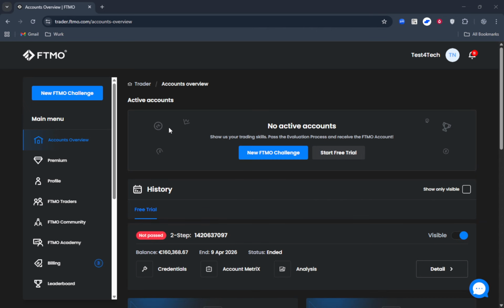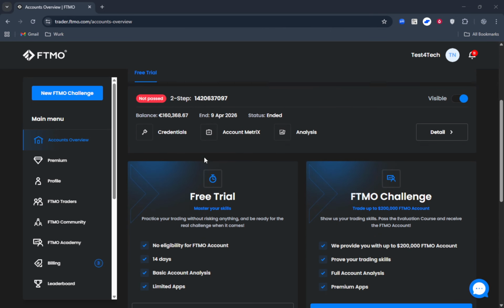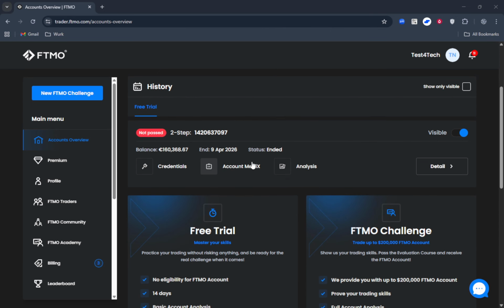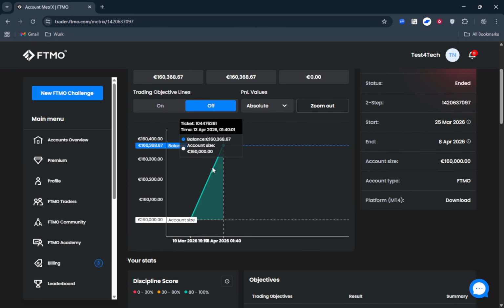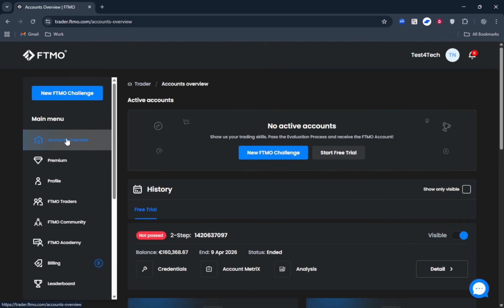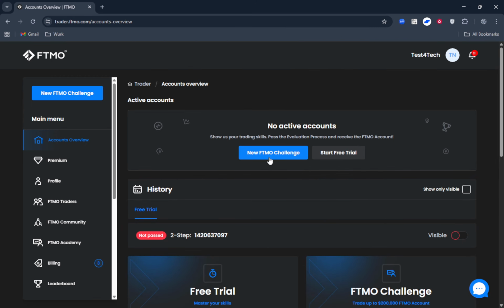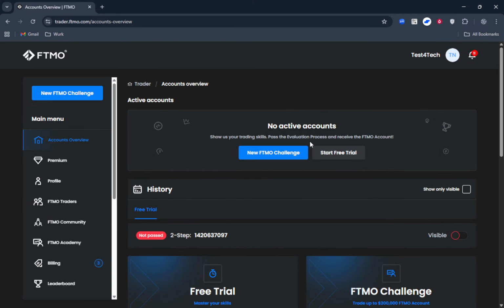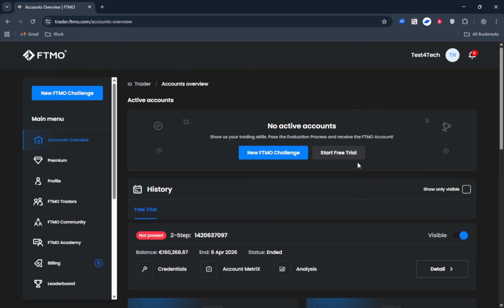How to Cancel FTMO Subscription [2026 Full Guide]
How to Cancel FTMO Subscription

In this video, we help you resolve the common issue where you need to cancel an FTMO subscription or challenge. We navigate the account management dashboard and review the platform's specific termination policies to identify how to successfully close your active orders or request a refund within the eligible timeframe.

Understanding the distinction between one-time evaluation fees and active trading accounts is essential for managing your financial commitments on the platform. We focus on the importance of verifying your trade history and account status, as these factors determine your eligibility for a refund, and we explore the communication channels required to finalize your request through the official support parameters.

Technical Specs:
Software: FTMO; Feature: Troubleshooting & Support